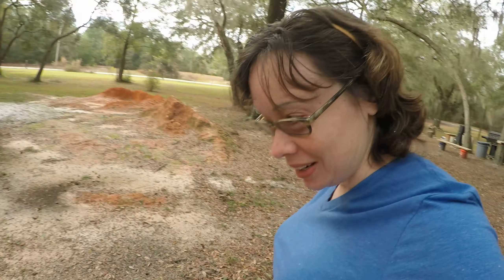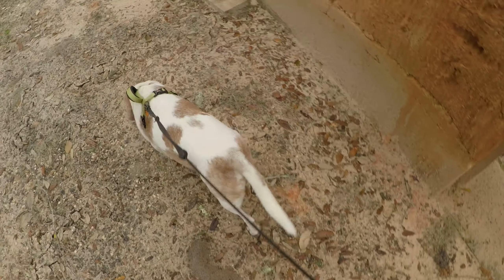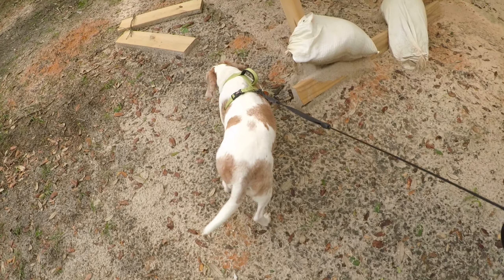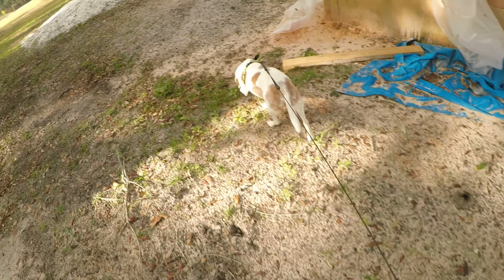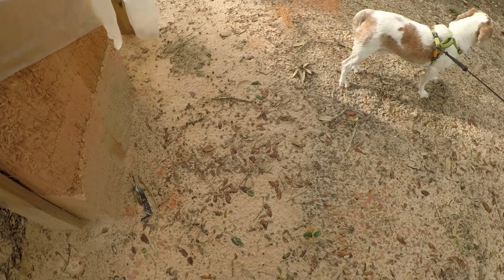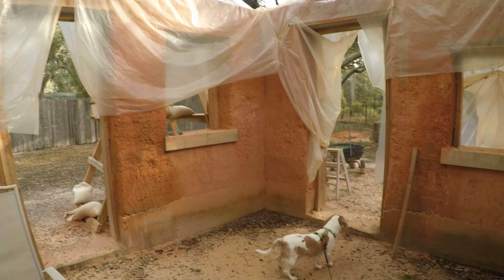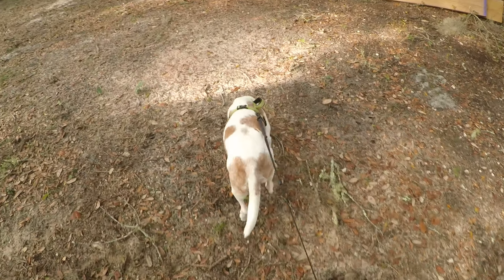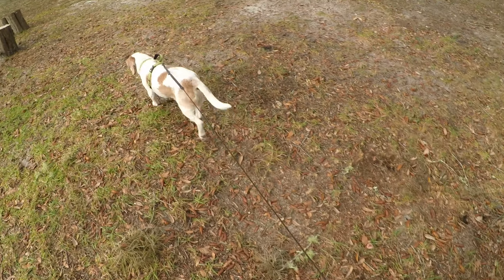Cob House- Guard Dog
Get  guard dog & why?

My goal is to educate & inform others concerning natural building processes & opportunities.

Workshop Opportunities
w/ Leading Expert- Alex Sumerall